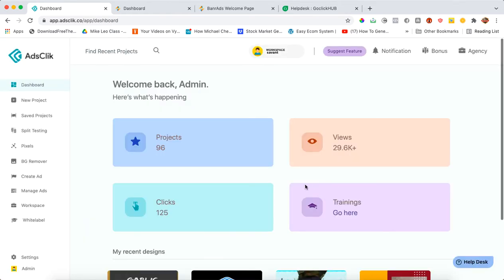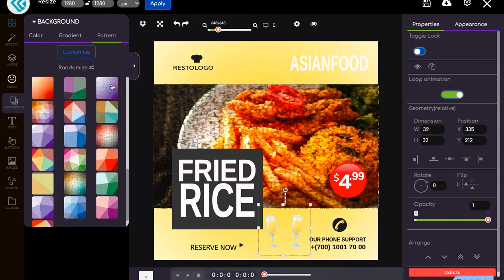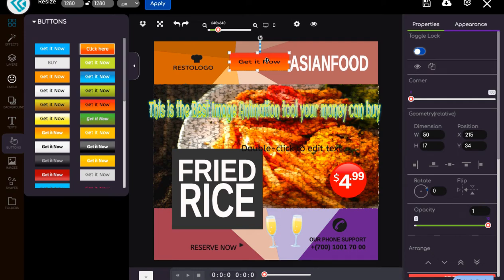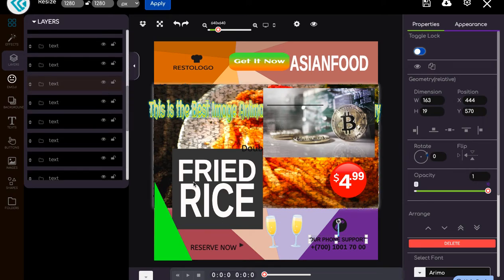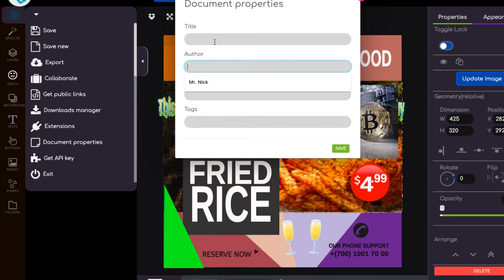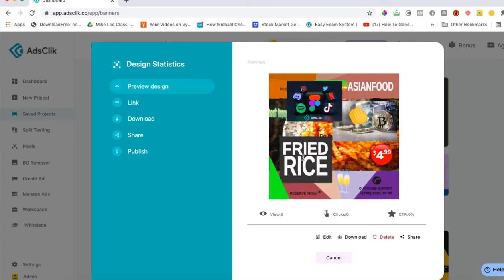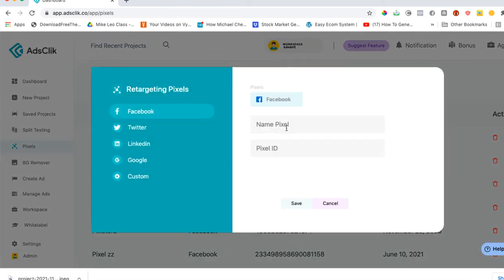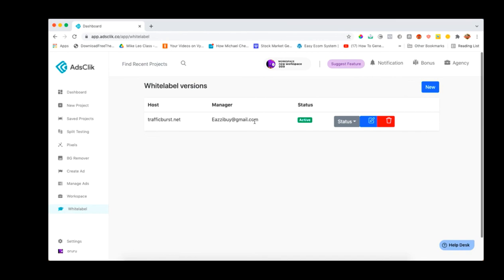Adsclik demo w: track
Adsclik demo w: track Adsclik demo w: track Adsclik demo w: track